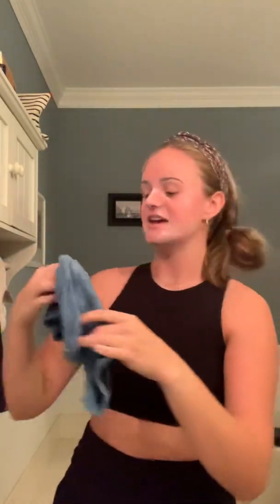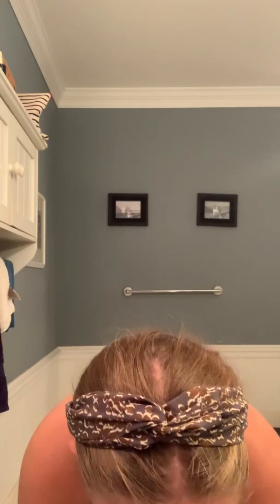Countercontrol Regimen - Beautycounter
Acne-prone? Oily? Combo? Teens? This is the one for YOU!
This ain’t your teenage acne products like we remember.
Nothing harsh, no stripping, just gentle and plant based results.
She has been using for about 2 years and her skin is flawless. Lots of my age clients and consultants also who tend to be oily and acne prone will use some of these and some of Countertime so if you're not sure just connect with me for help!
1. CLEANSE: Clear Pore Cleanser
2. PREP: Instant Matte Toner
3. TREAT: All-over Acne Treatment (She uses All Bright C Serum for the am)
4. PROTECT: Matte-Effect Gel Cream
BONUS: SOS Spot Treatment